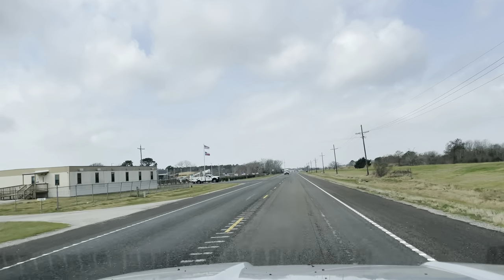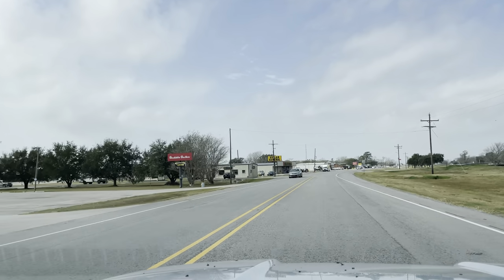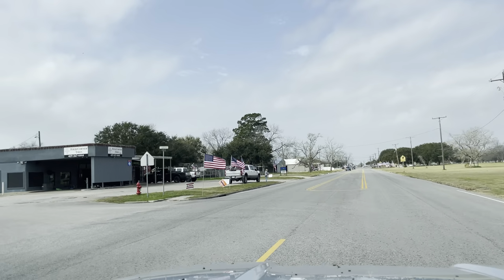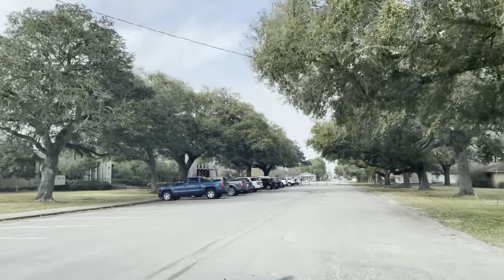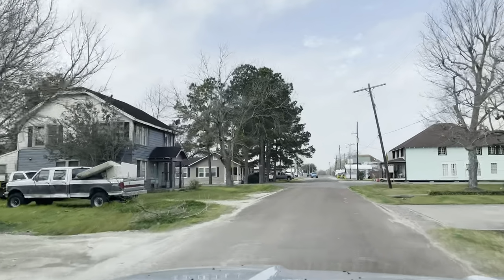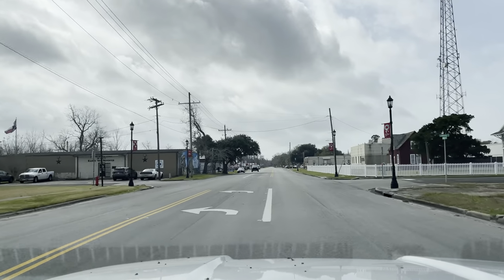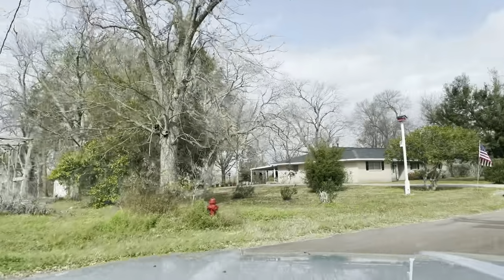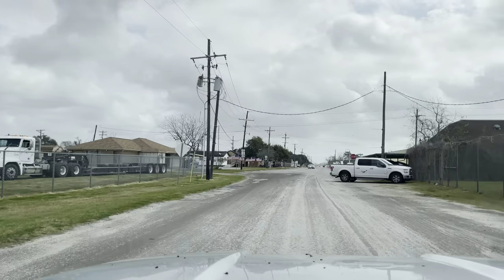4K Anahuac, Texas - City Tour & Drive Thru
Driving and touring the city of Anahuac Texas located east of Houston